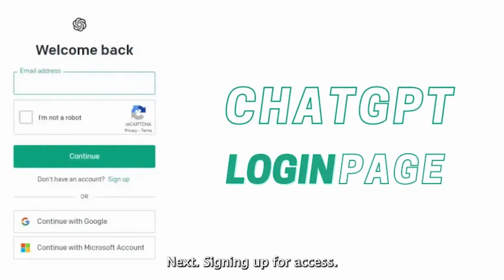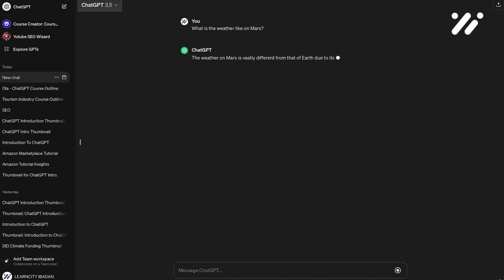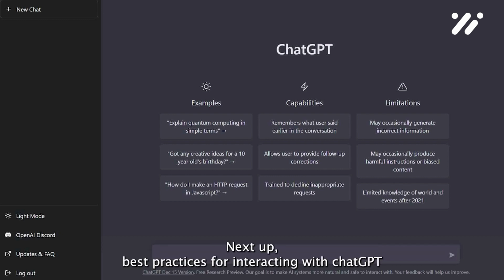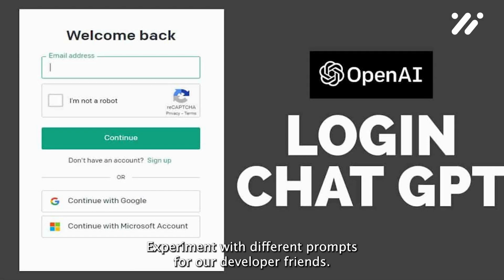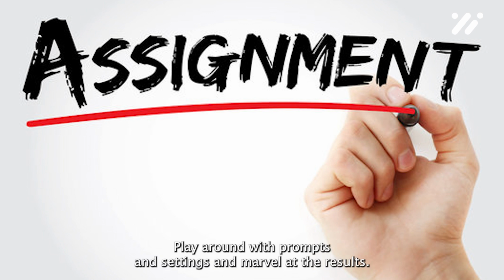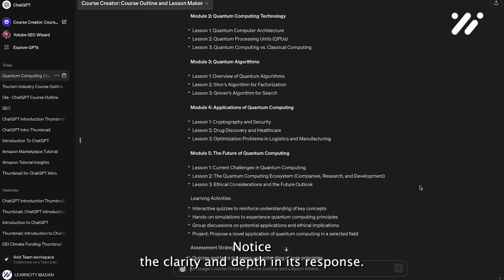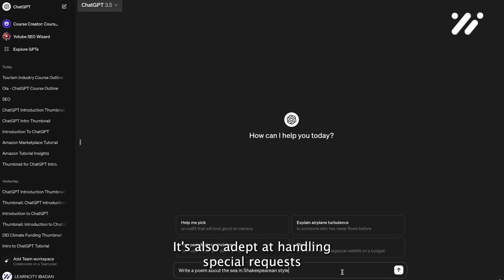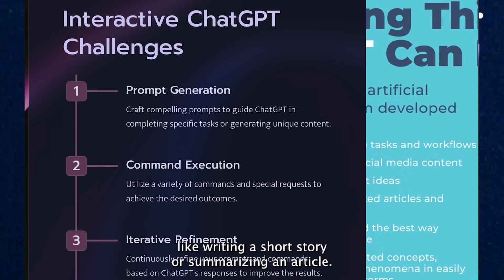Getting Started with ChatGPT - Practical Approach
Dig into Module 2 of our ChatGPT series, designed to smoothly transition you into the world of conversational AI. In Lesson 2.1, "Setting Up ChatGPT," we guide you through the initial steps to get ChatGPT up and running, covering everything from creating an account to accessing the platform. Lesson 2.2, "Basic Operations and Commands," takes you further into the essentials of interacting with ChatGPT, teaching you how to navigate basic operations, use commands effectively, and understand the types of responses ChatGPT can generate. This module is perfect for beginners eager to master the fundamentals of ChatGPT and start leveraging its capabilities for various tasks.

TIMESTAMPS:
00:00:00 - Setting Up ChatGPT
00:03:00 - Basic Operations and Commands